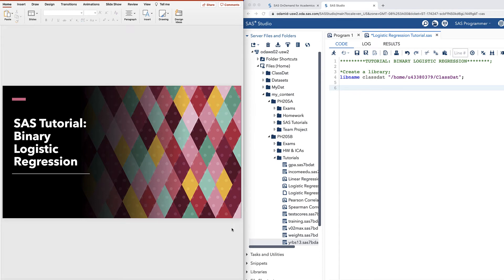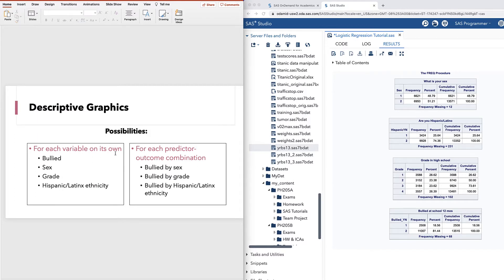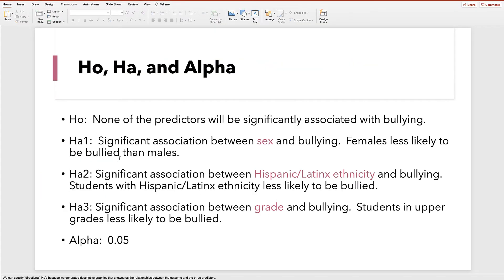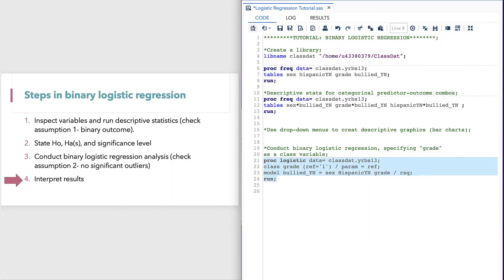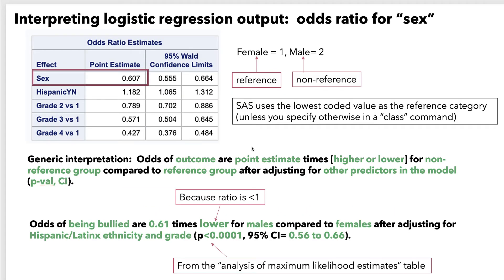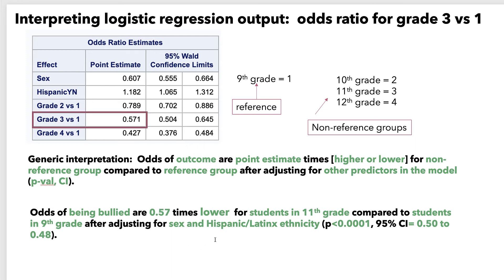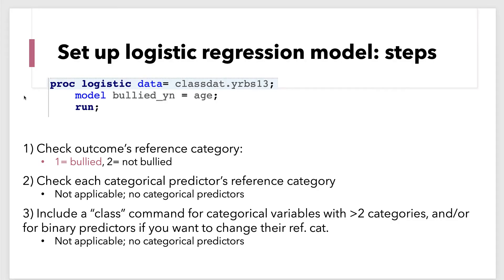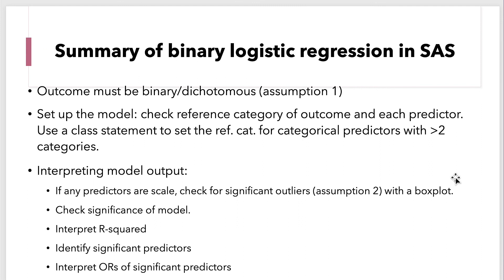Logistic Regression in SAS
For PH 205. Tutorial: How to conduct logistic regression in SAS.  Example 1: categorical predictors.  Example 2: scale/continuous predictors.